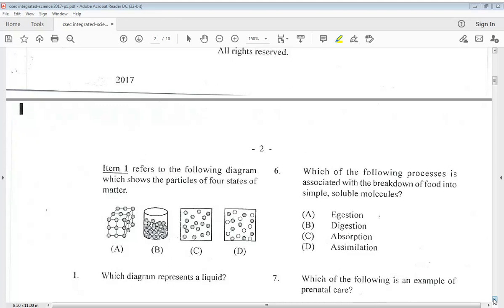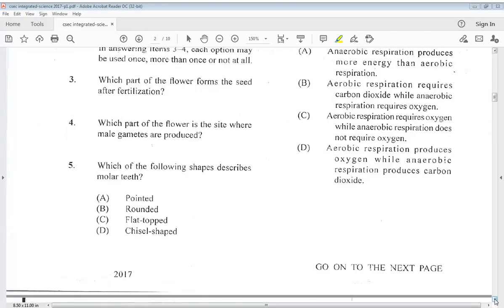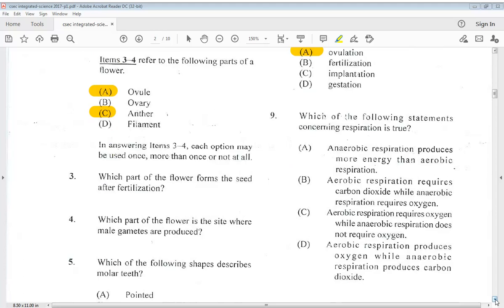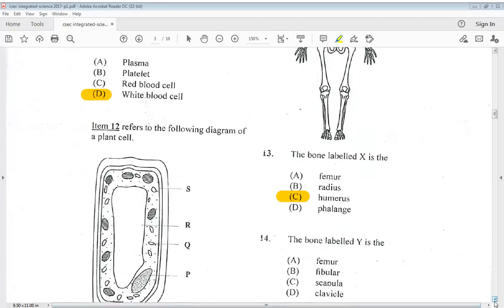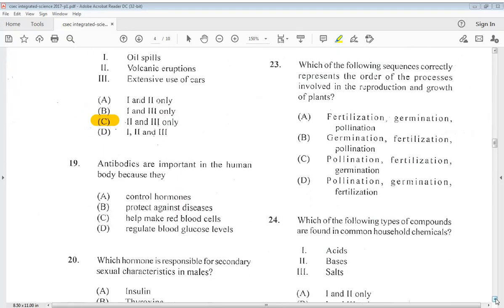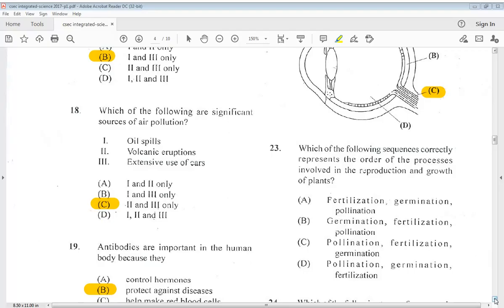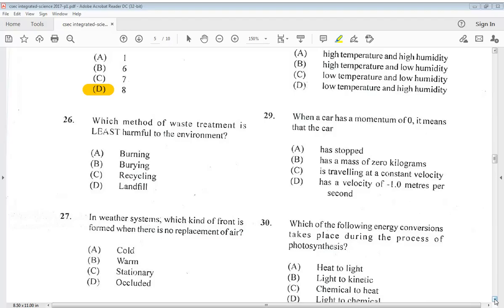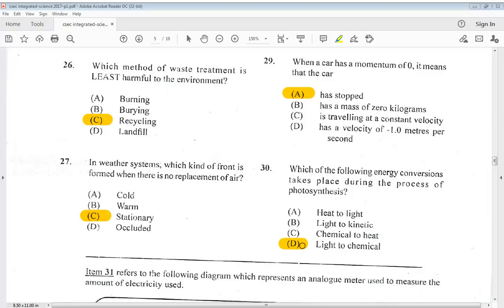CSEC Integrated Science May/June 2017 Past Paper 1 (Part 1)